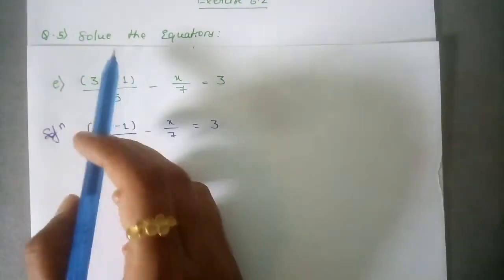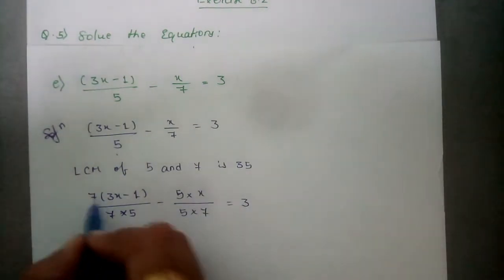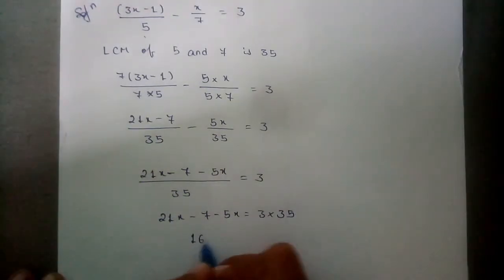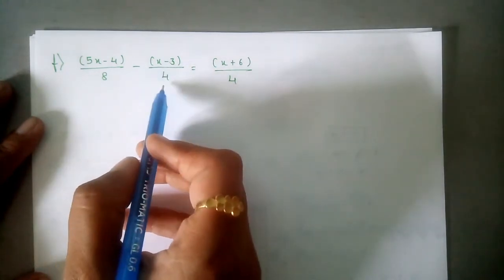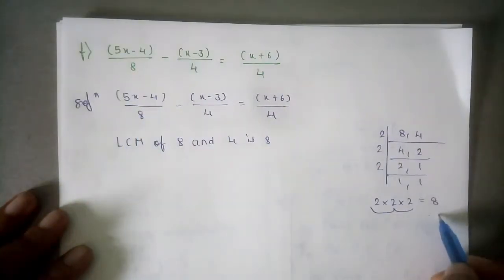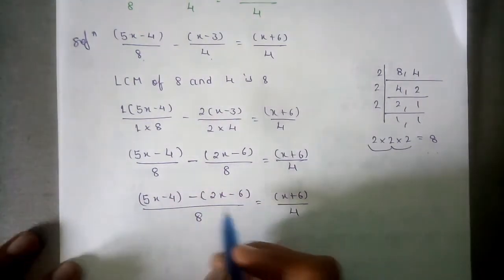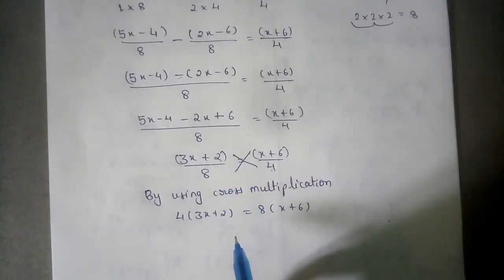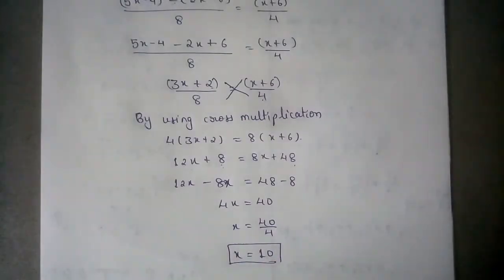MVM class 7th maths lesson no. 6 Simple Equations (part 7) Exercise no. 6.2 Question no.5 (e, f)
lesson no. 6 Simple Equations
 Exercise no. 6.2
Question no.5 (e, f)
All remaining videos related to this topic are available in the playlist
link is given below click on  it to watch the remaining parts